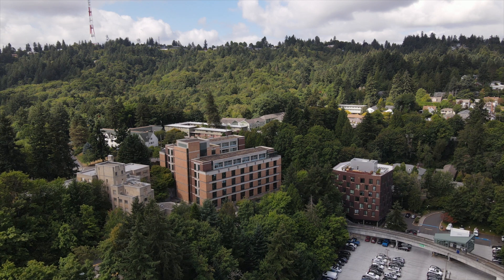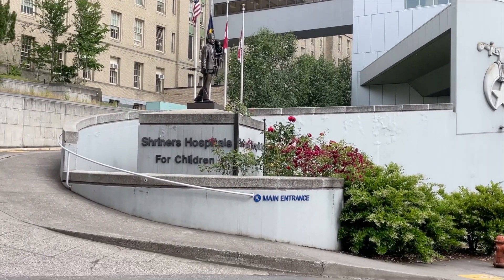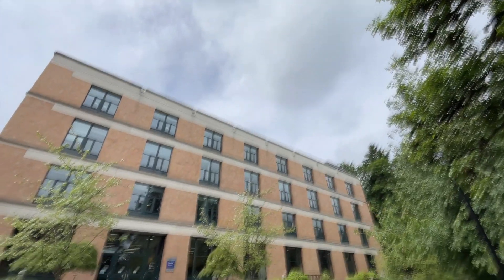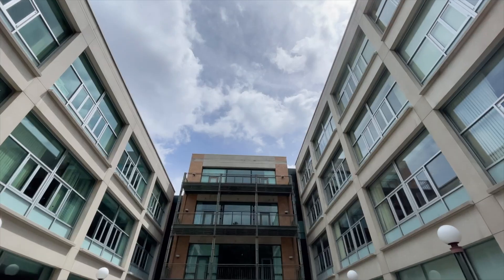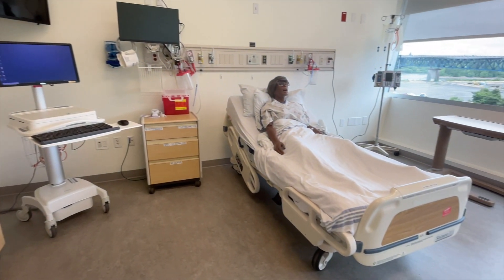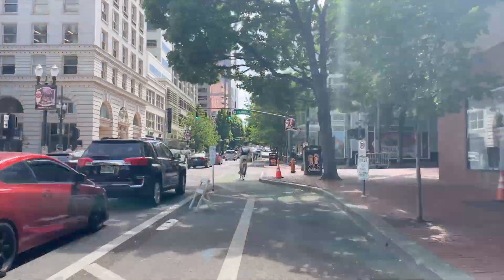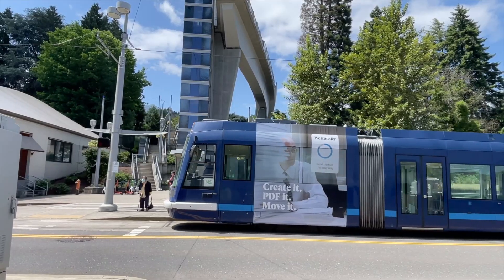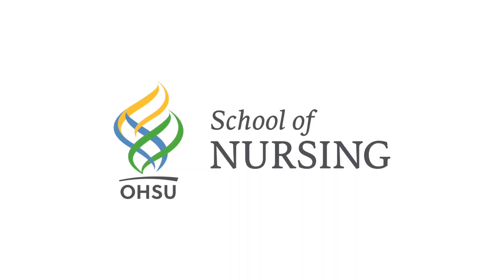Our Portland Campus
Take a video tour of the OHSU School of Nursing Portland campus.